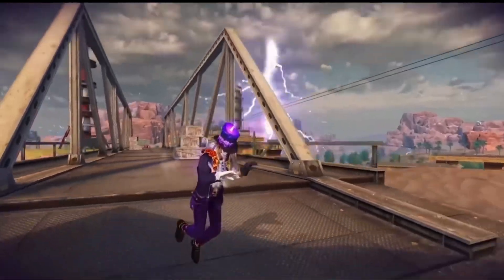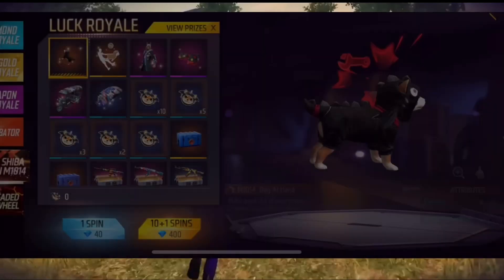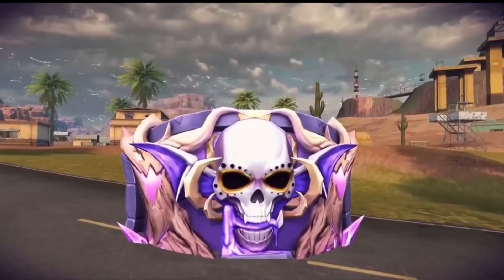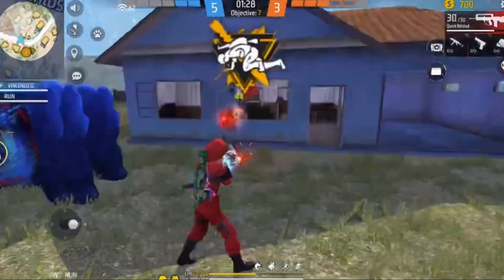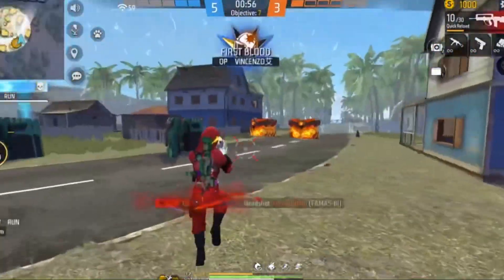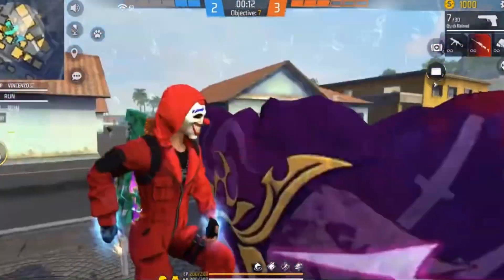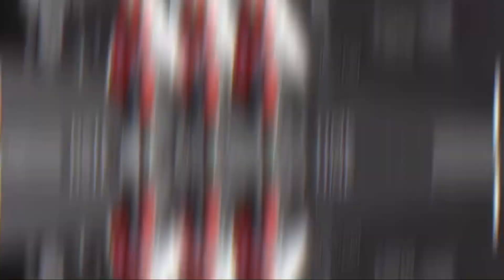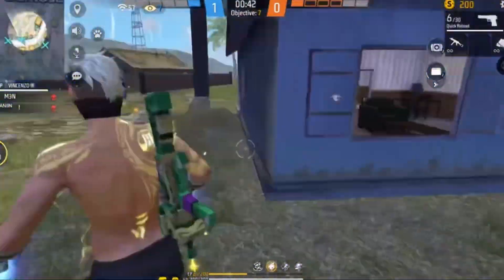| NEXT MAGIC CUBE DRESS FREEFIRE | NEXT MAGIC CUBE BUNDLE | NEW MAGIC CUBE BUNDLE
DIWALI MAGIC CUBE BUNDLE | NEXT MAGIC CUBE BUNDLE | NEXT MAGIC CUBE DRESS | FREE FIRE NEW EVENT

FREE MAGIC CUBE😍 | NEXT MAGIC CUBE DRESS FREE FIRE | NEXT MAGIC CUBE BUNDLE | NEW MAGIC CUBE BUNDLE

new event freefire
new event today freefire
freefire upcoming event
magic cube store update confirm date

For Searching :)

Next Magic Cube Dress in Freefire
Magic Cube